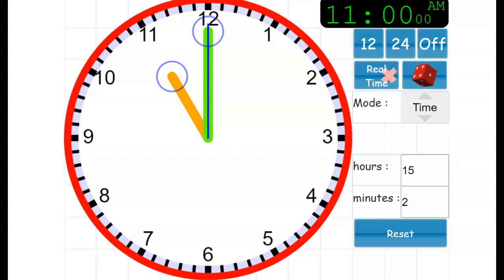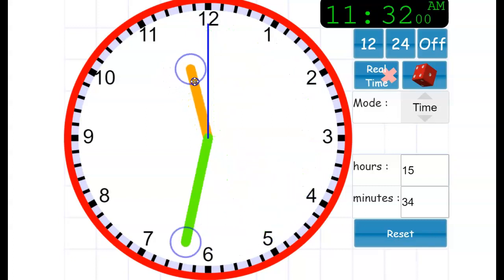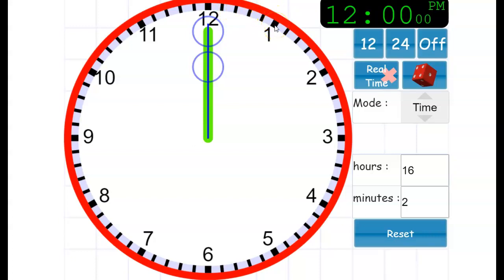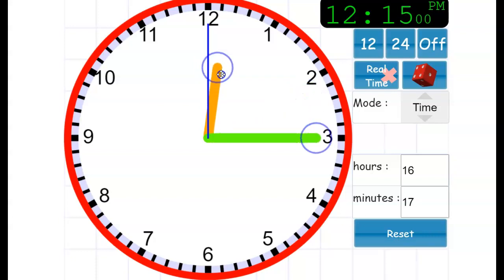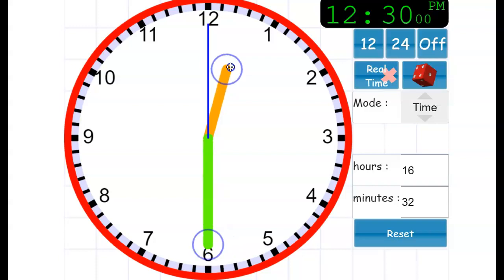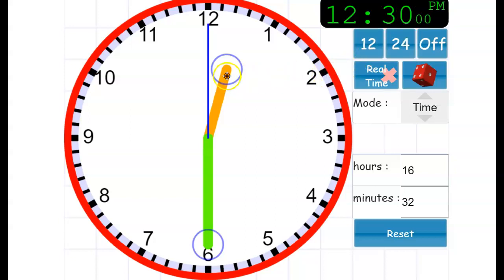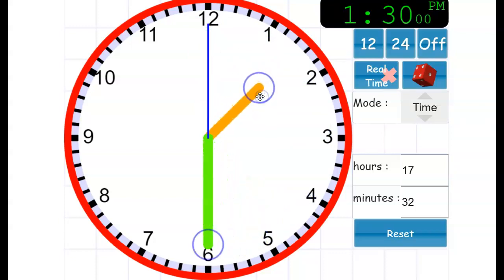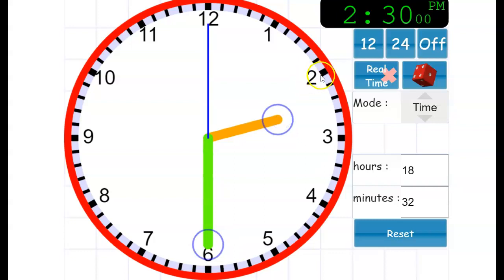Time to the Half Hour